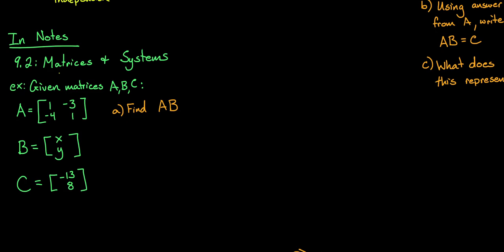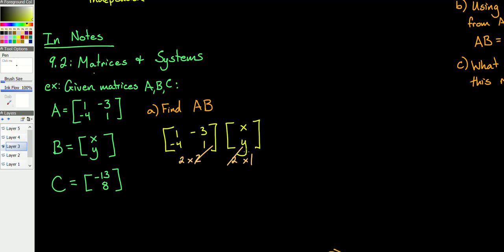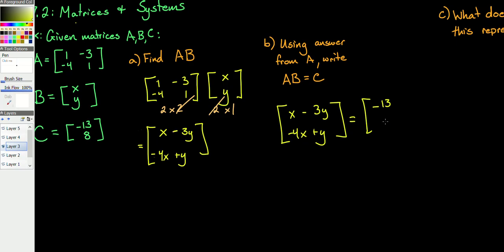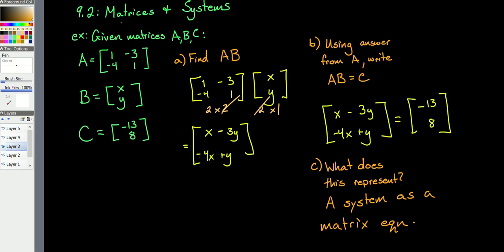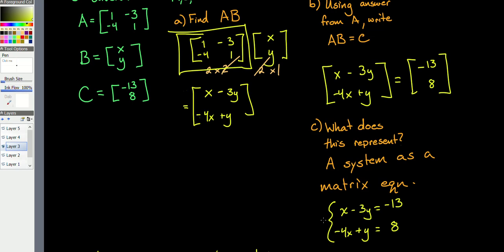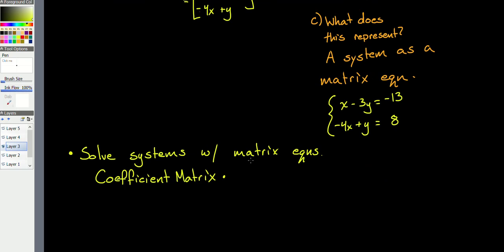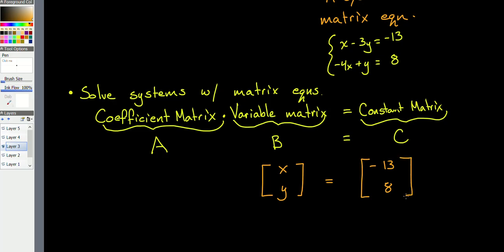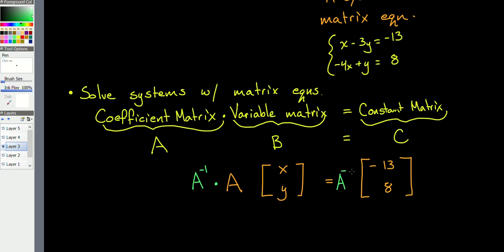Precalc Lesson 9.2 - Matrices and Systems (1/16/25)